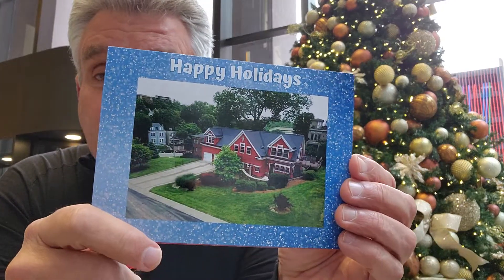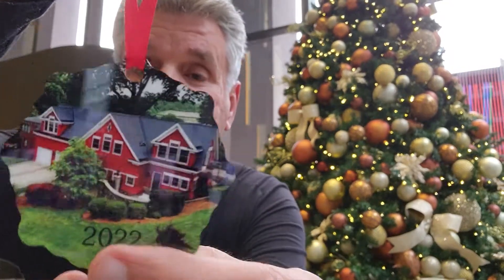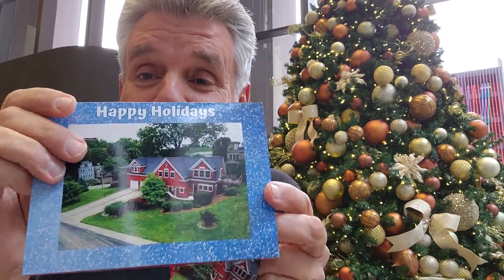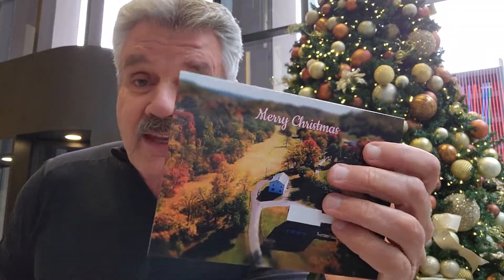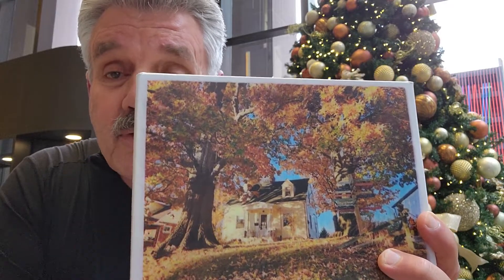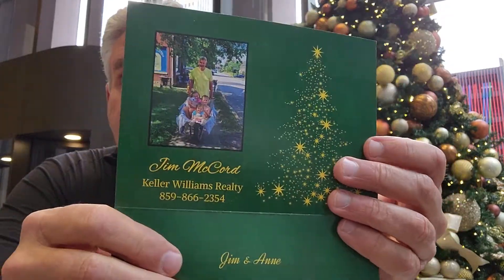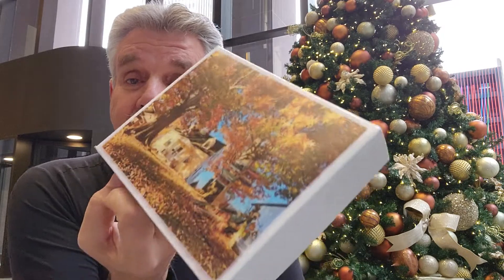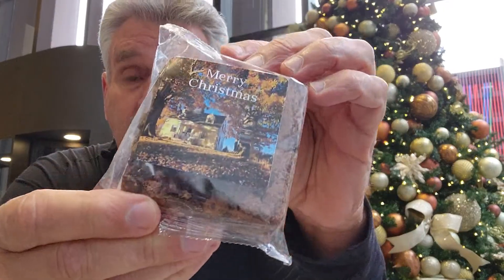REALTORS, send these custom ornaments and Holiday cards to your clients this Christmas.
Contact the person who sent you this video to get their link. Merry Christmas!